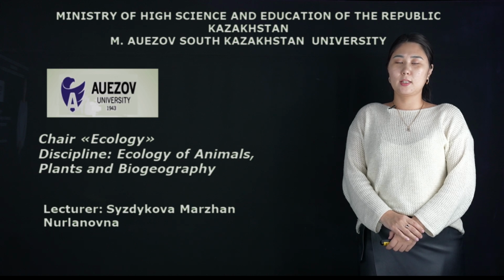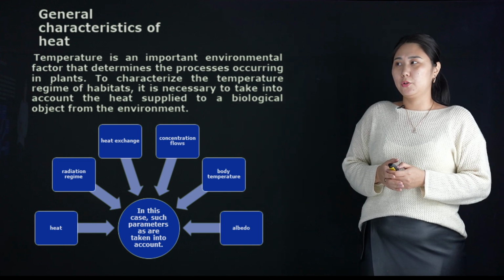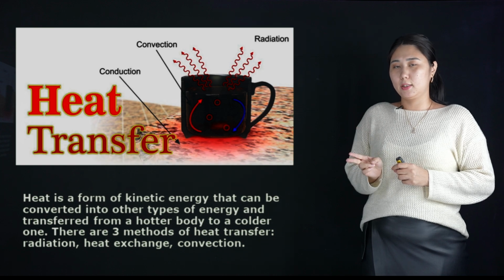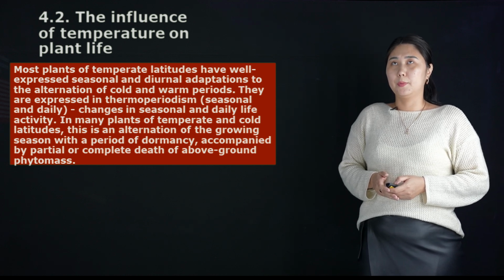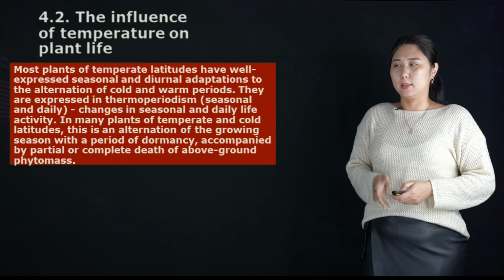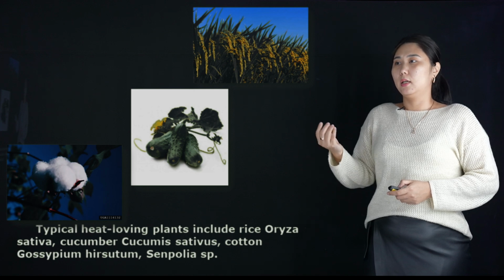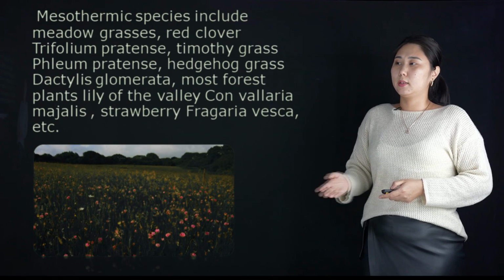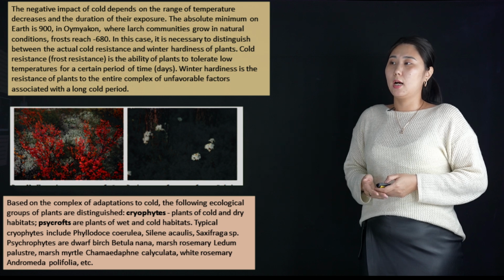Syzdykova M.N. - 4.HEAT AS AN ECOLOGICAL FACTOR